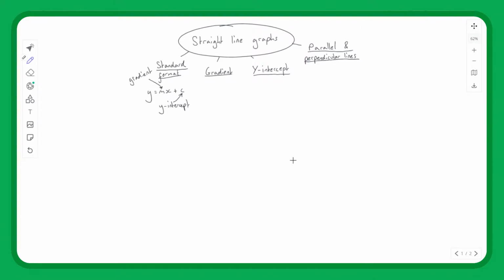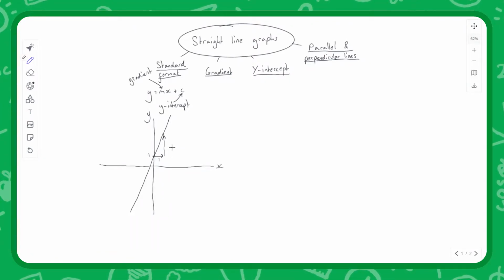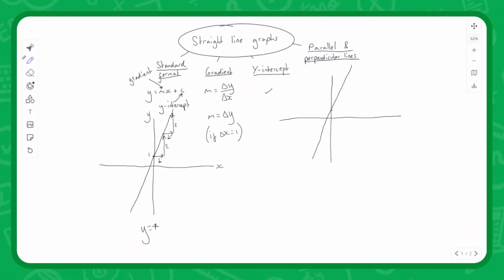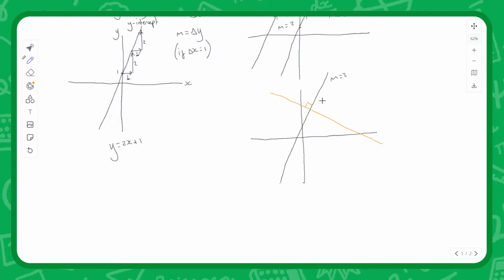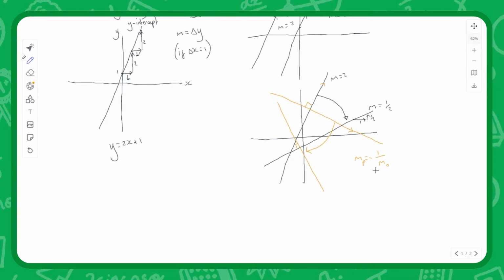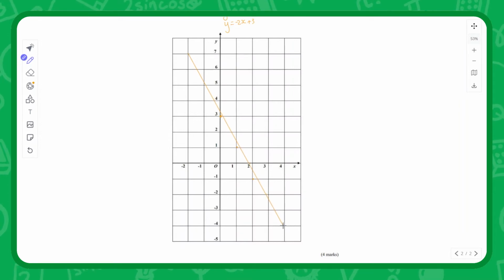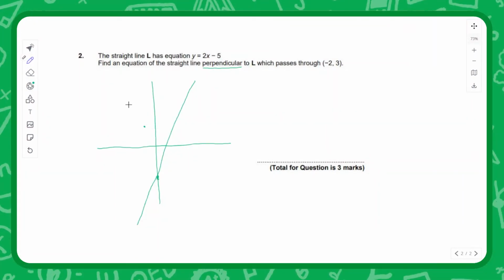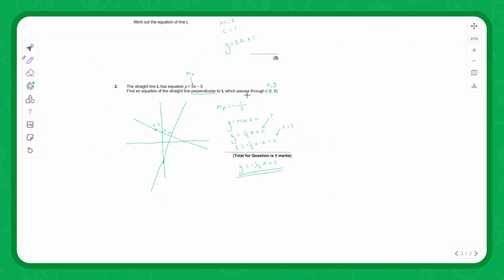Straight Line Graphs | GCSE Maths | Tutorial & Practice Question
In this AQA GCSE Maths video, we take a look at straight line graphs and how to find their y-intercept and gradient. We also look at how to determine whether two lines are parallel or not.

Graphs are used to show the relationship between two different variables and are found throughout the world in everyday life, whether they are seen in newspapers, businesses or the media to help indicate data in an easy-to-understand way.

The most common professions that usually use graphs involve maths and science.

Introduction: (0:00)
Standard Format: (0:34)
Gradient: (1:12)
Y-Intercept: (3:27)
Parallel & Perpendicular Lines: (3:37)
Exam Questions & Answers: (8:08)